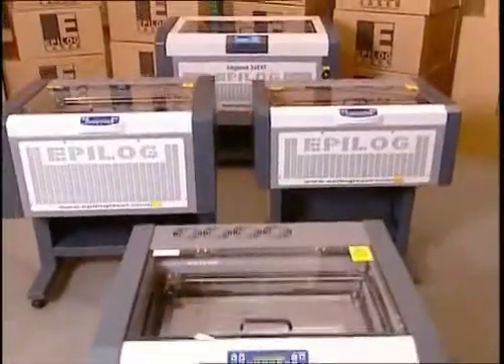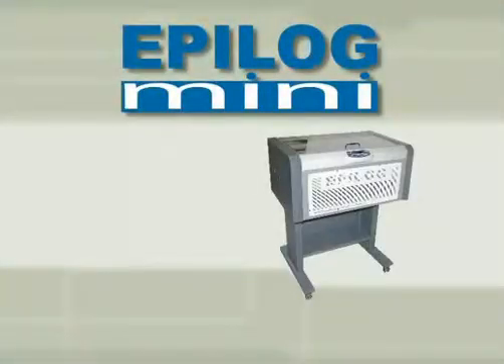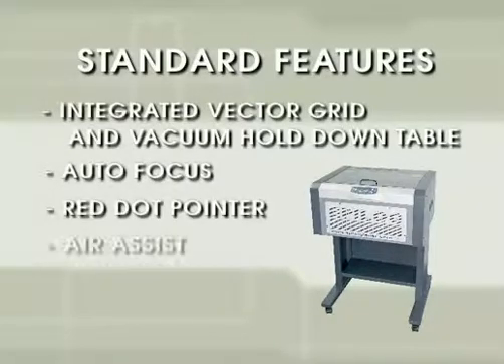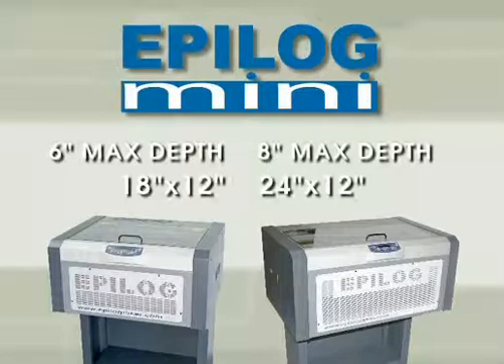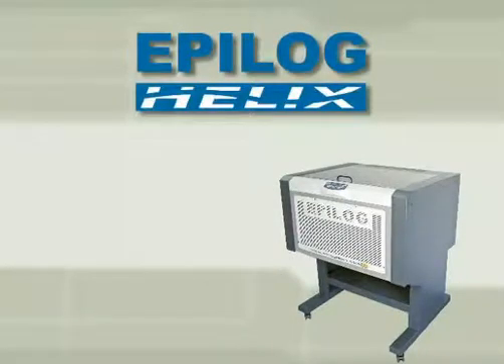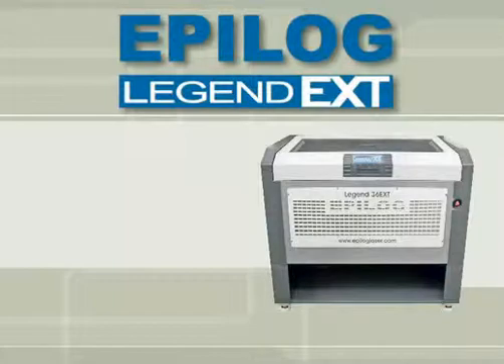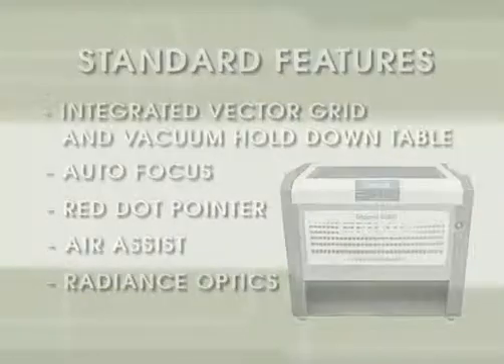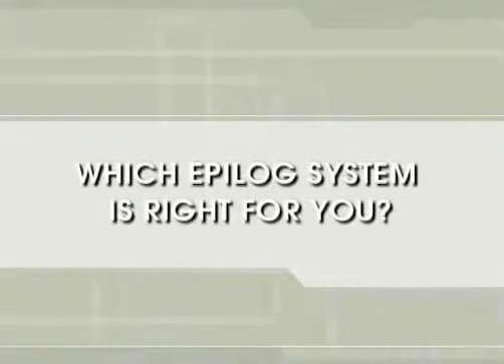Epilog Laser - Máquina de Corte e Gravação Laser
Inovação e excelência comprovadas desde a versão mais básica (Zing) até à solução topo de gama (Legend EXT).
Cada sistema de laser Epilog incorpora as características que mais necessita para dar resposta às suas necessidades. Não só incluem assistente de ar, auto focus e red pointer como, para além disso, integram mesa de favos, vácuo e redefinição do ponto zero. Estes componentes são muito úteis e incrementam a facilidade de trabalho e o consequente lucro dos seus utilizadores.
Opcionais: dupla cabeça de corte, mesa de pinos, sistema rotativo.

Inúmeras possibilidades de marcação, gravação e corte
Os sistemas de laser Epilog são ideais para marcação e corte em madeira, acrílico, plástico, papel, cortiça, couro, tecido, borracha, filme PET e ainda para marcação em vidro e fibra de vidro.